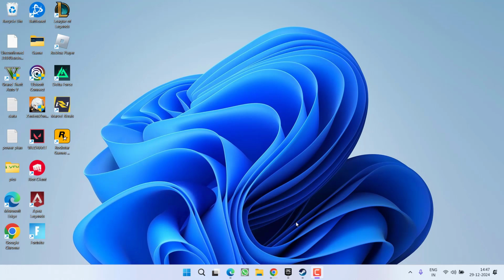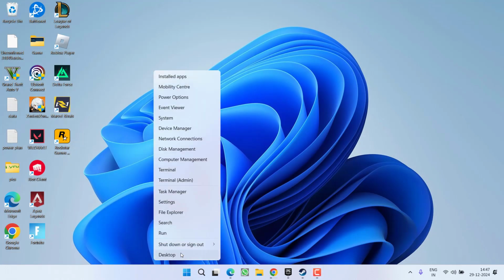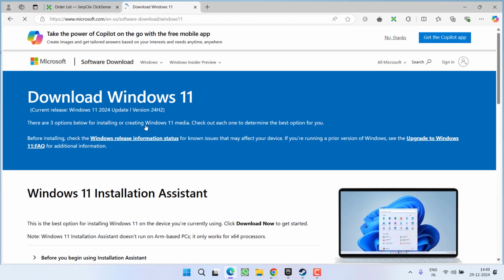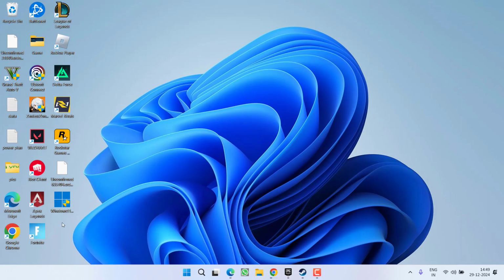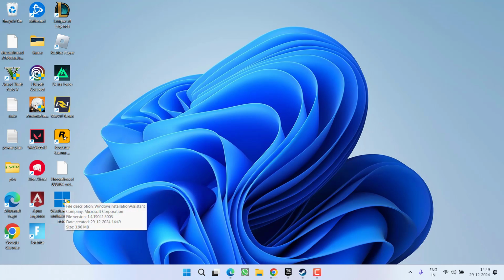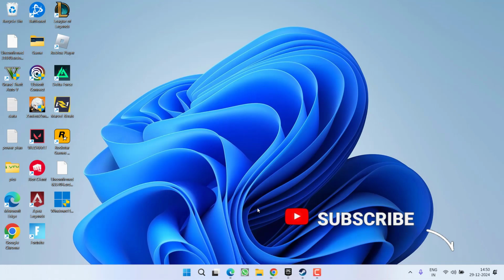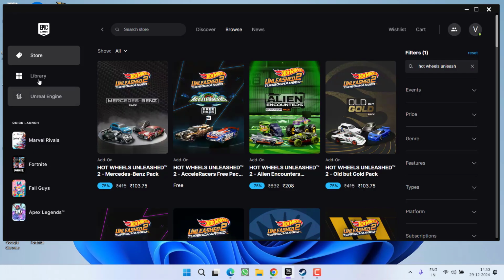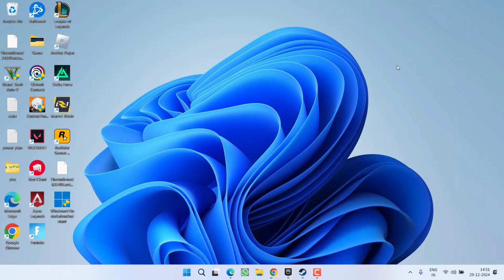The UE4 hotwheels game has crashed and will close Fatal error fix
While playing the hot wheels users are getting the error The UE4 hotwheels game has crashed and will exit. Fatal Error" specially while inviting the users in the game
so this video is all about fixing hotwheels unleashed fatal error in the game

00:00 Introduction
00:16 Method 1 by updating windows
01:10 Method 2 by disabling steam overlays
01:30 Method 3 by changing the launch options
02:10 Method 4 by using the shortcut to invite friends